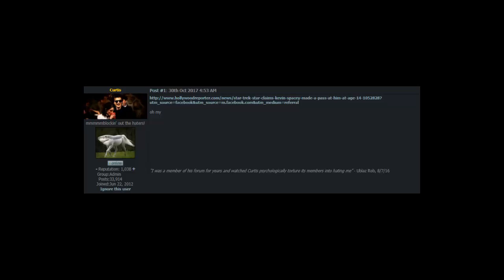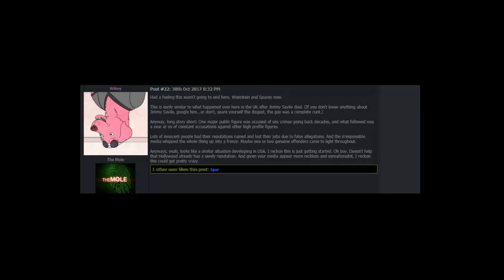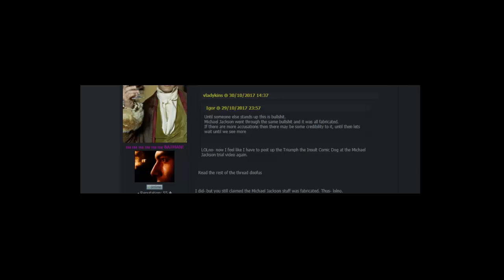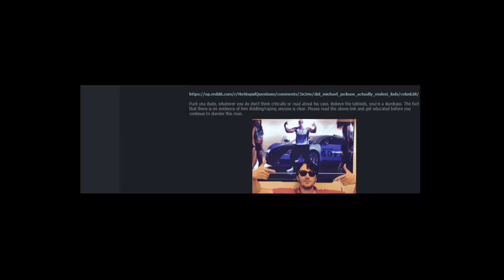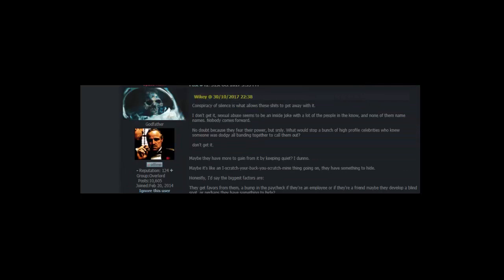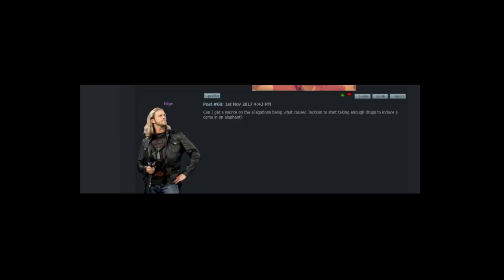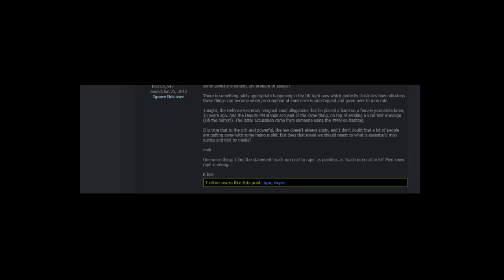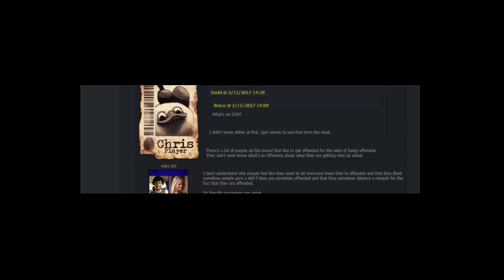Let's Play Further Entertainment 2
I'm a concerned mother of four and this is highly inappropriate behavior. This video will help to educate internet users to avoid this toxic website and it's users. Thank you.